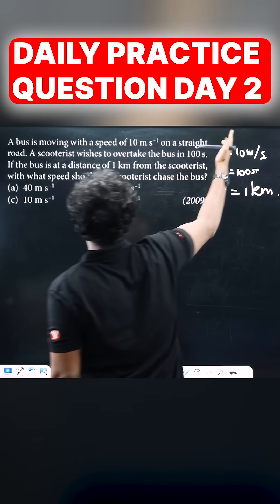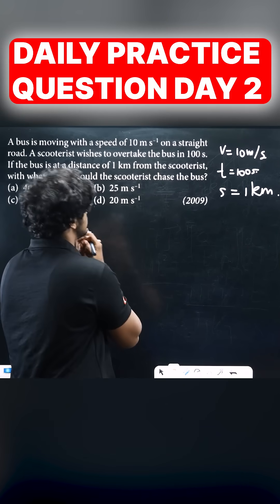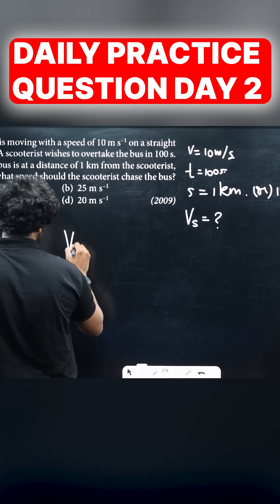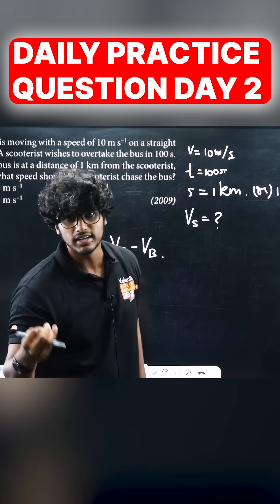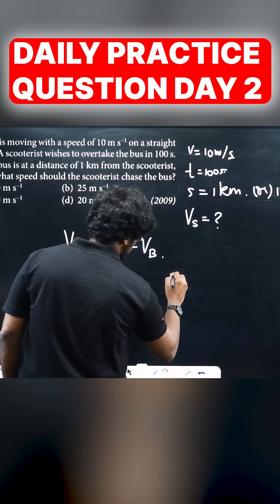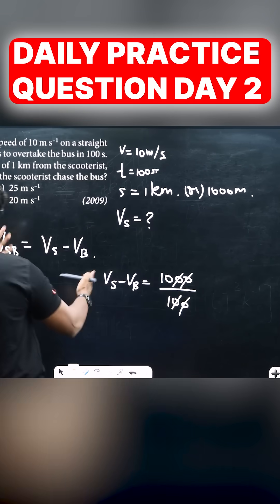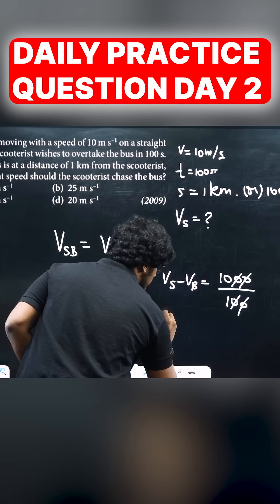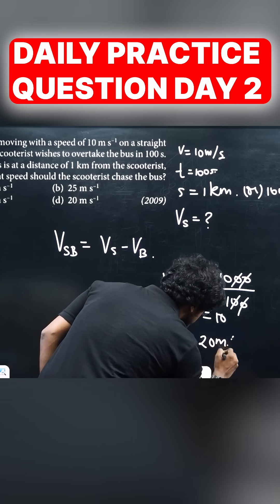Daily Practice Questions Day 2 Physics